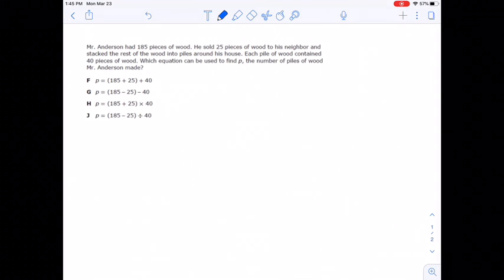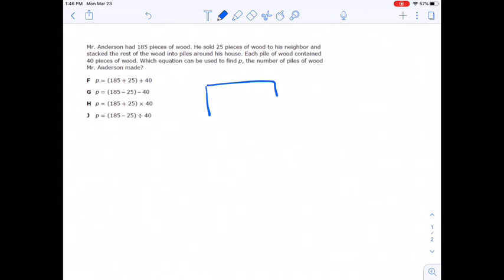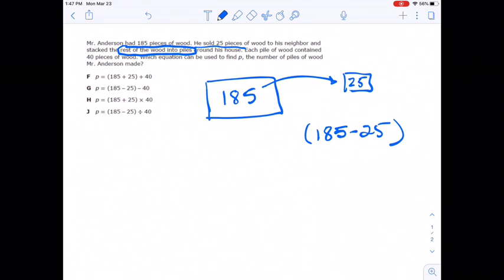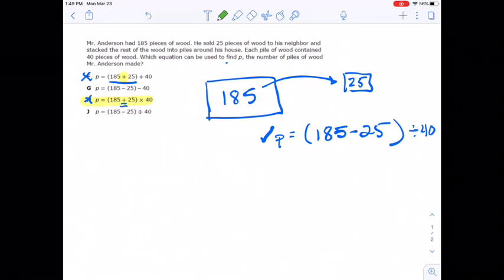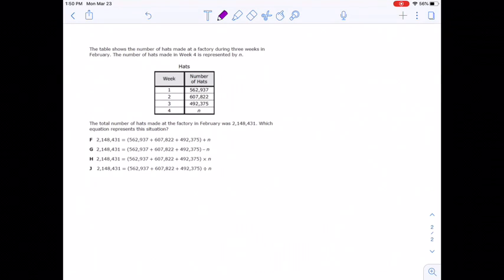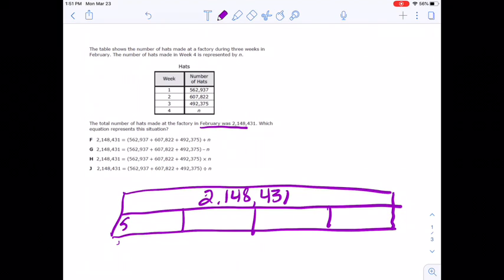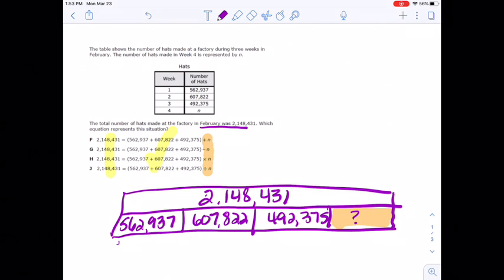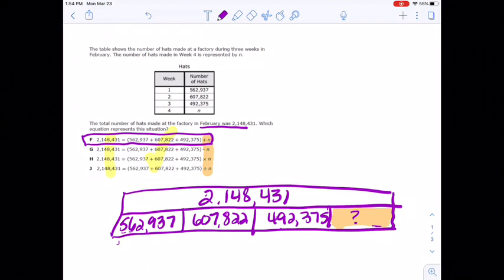Multi-Step Problem Solving - Represent Multi-Step Problems